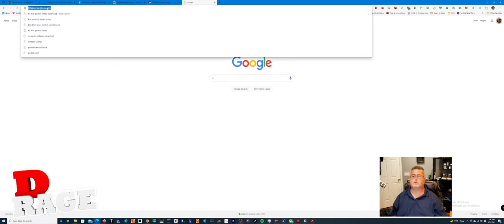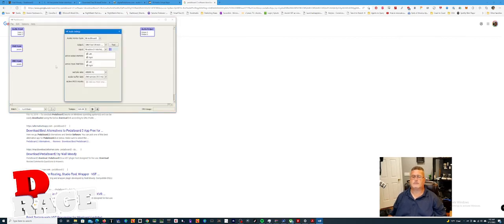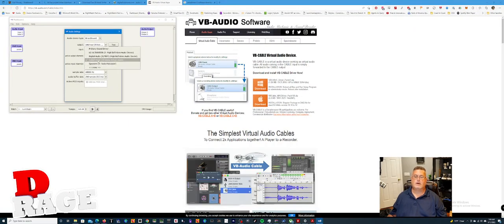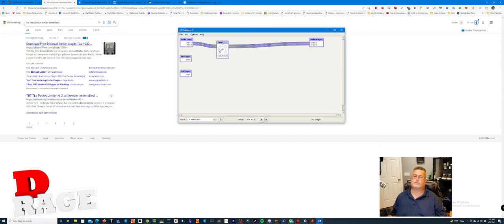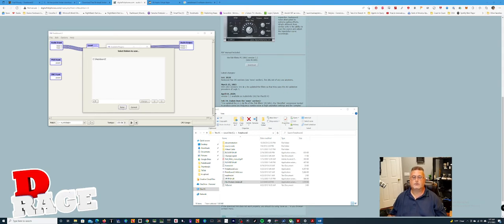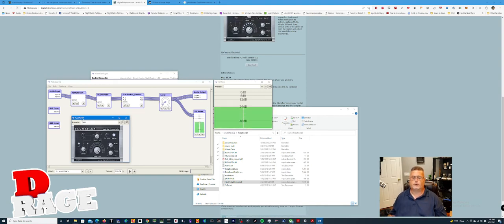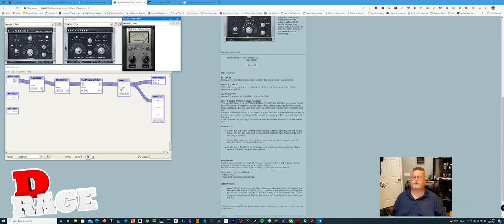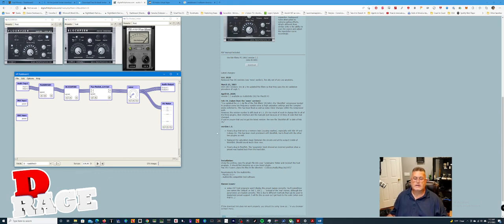PedalBoard2 Microphone Configuration - Step by Step Tutorial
This is how I configure my pedalboard2 in order to get a better audio quality.
I still have to fine tune the settings to my voice, this is just a starting configuration as I will be making tweak and test different settings.